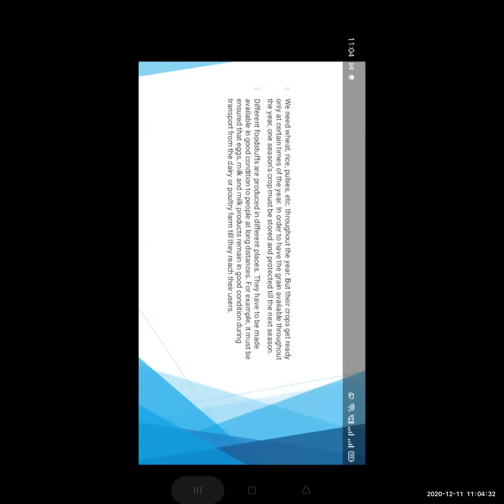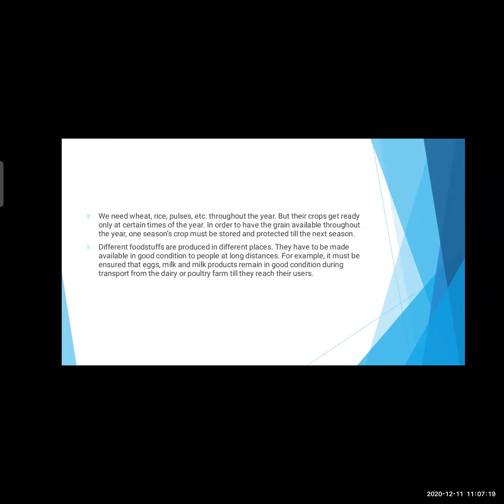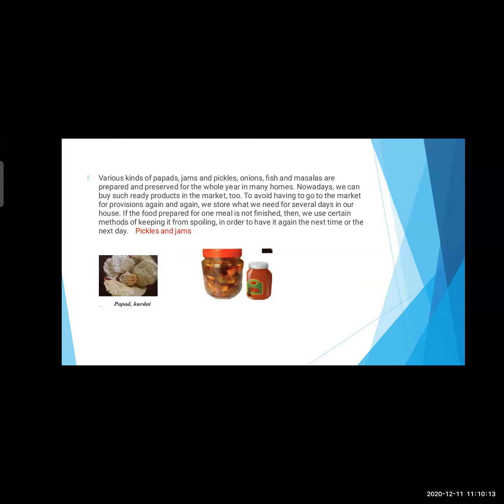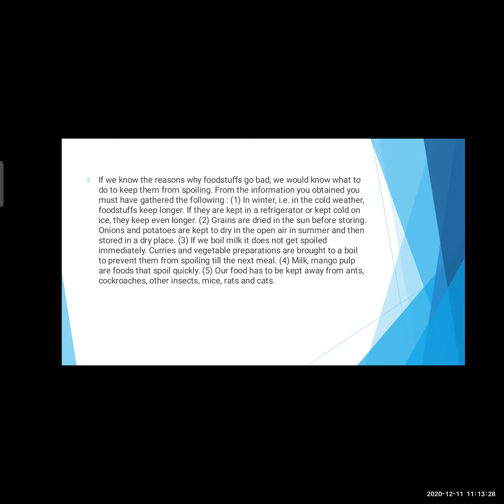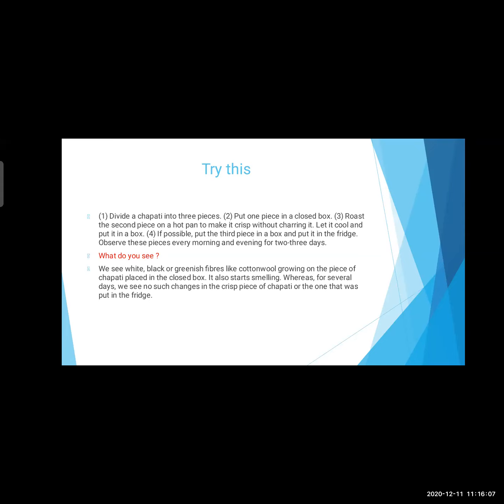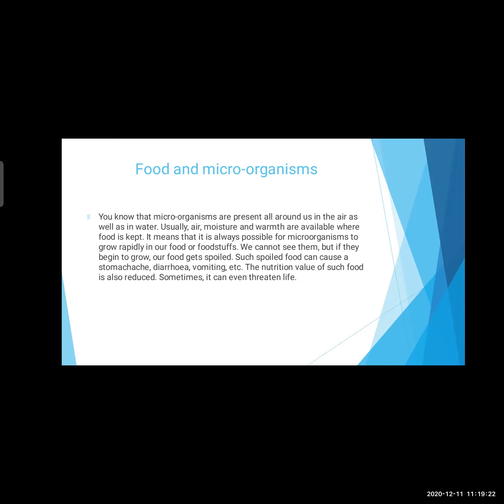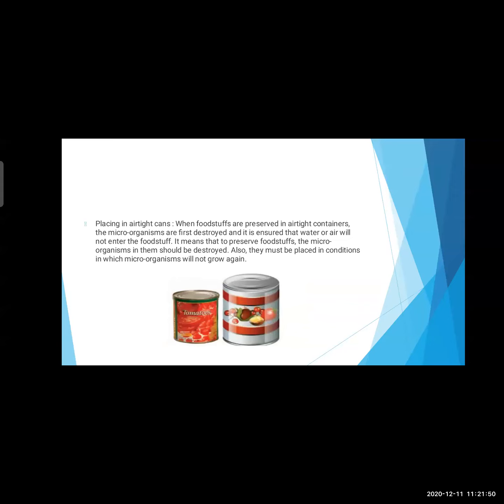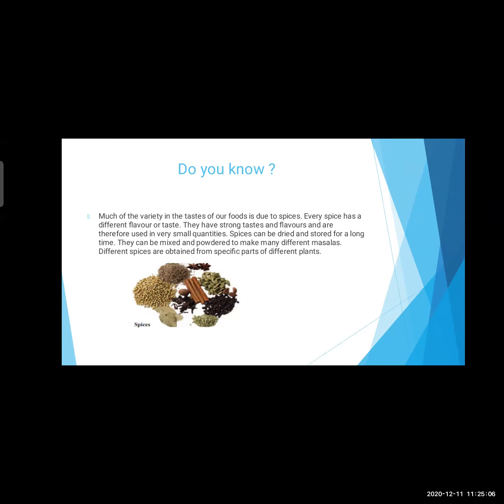EVS-1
15. Methods of preserving food 11/12/20